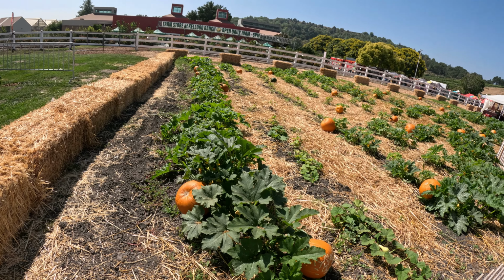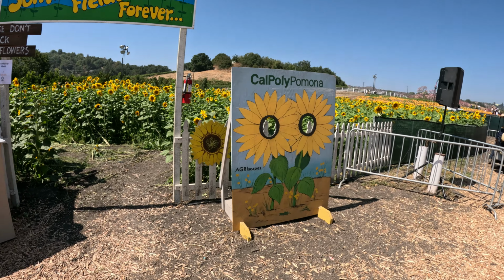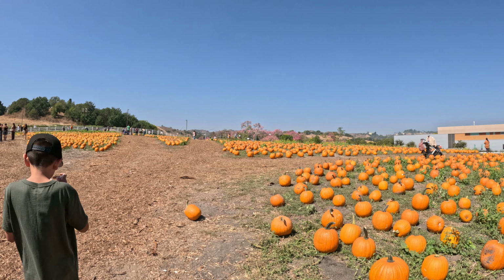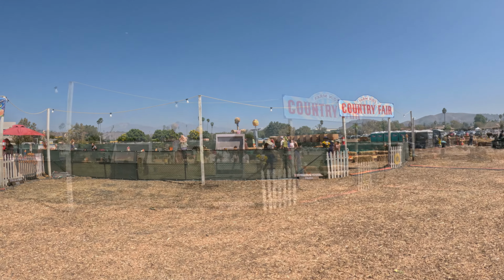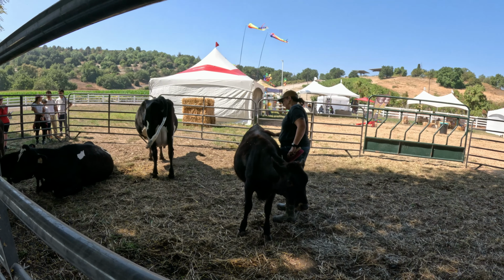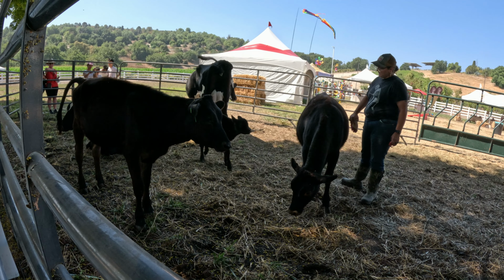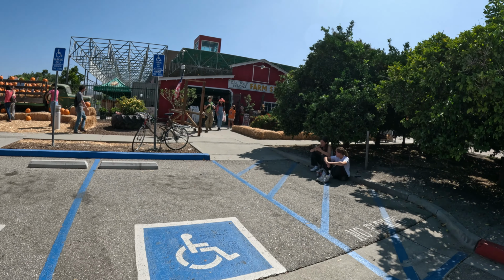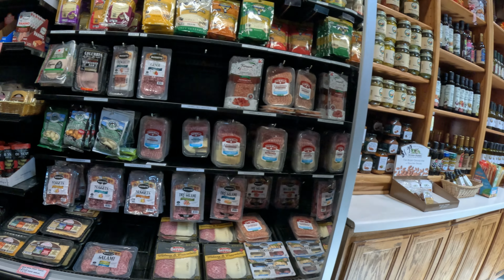We Found the Weirdest Pumpkins at Cal Poly Pomona Pumpkin Fest 2024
In this episode of Roadtrips we will be visiting the Cal Poly Pomona Annual Pumpkin Fest in the City of Pomona.

All video shot with Go Pro Hero 11 and Apple iPhone 15 Pro.

Copyright information:
Stock Music Audio provided by YouTube Music Library. This video is featuring the "Track Tribe."

Intro song "Summer Countryside - Acoustic Stomp" is copyrighted by Jeff Hanley and used with permission from Clipchamp.

All videos are recorded, processed and uploaded in 4K using Go Pro Hero 11, DJI Pocket 3 and sometimes iPhone 15 Pro or iPhone 16 Pro Max.
If you have the capability, please be sure Youtube is set to the highest quality possible.